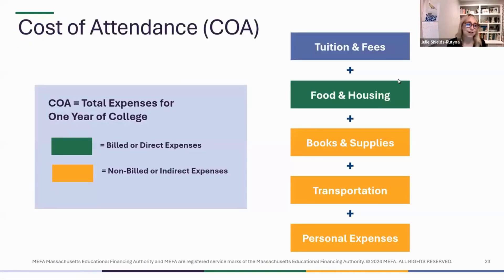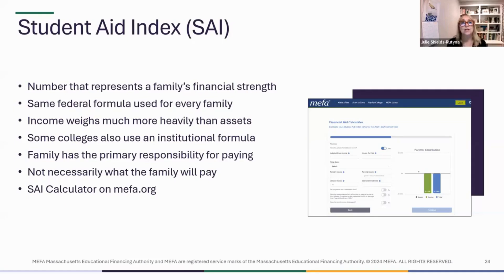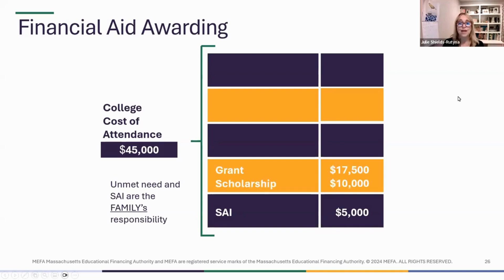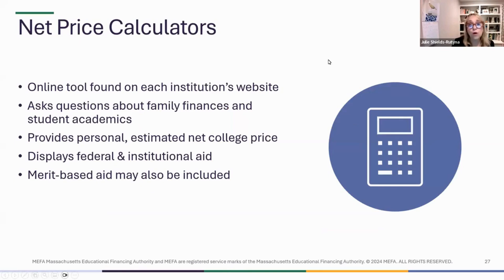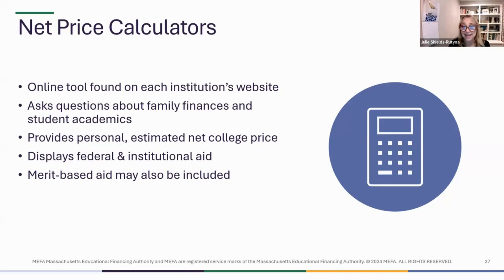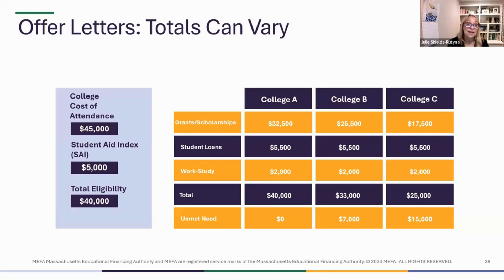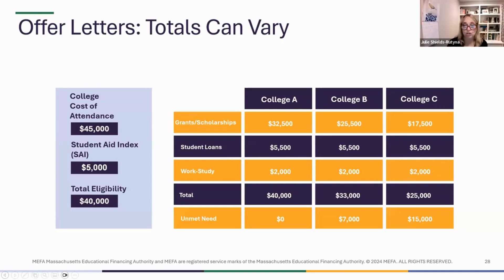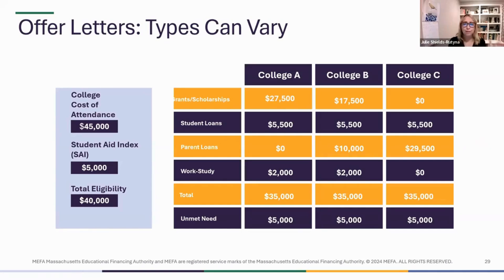How Financial Aid Decisions Are Made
Cost of Attendance (COA)
• The Cost of Attendance is comprised of both the billed and unbilled costs. Cost of Attendance is used in the formula to determine financial aid and it includes tuition, fees, food & housing, travel expenses, books, supplies, and personal expenses.
• Note that the COA can include health insurance if the student uses the college’s insurance plan

Student Aid Index (SAI)
• The SAI is formerly the EFC
• The SAI reflects the family’s ability to absorb educational expenses (a family’s financial strength), but makes no particular assumptions about how the family will finance that contribution
• The SAI is calculated using a standard formula for all families for the federal SAI
• Some colleges (those that require another financial aid application – usually the CSS Profile) use an institutional formula for the distribution of their own college funds
• The SAI is only for one year of college, and is re-calculated every year
• The family has the primary responsibility to pay for the student’s education, and families have choices about how to do that
• Families often pay more for college than the SAI
• The SAI formula protects a portion of income and assets
• 0-5.6% of parent assets could be included in the SAI
• Parent and student information is treated differently in the formula
• 20% of student assets is included in the SAI
• After taxes and an income protection allowance, 50% of student income is included in the SAI
• The formula does not take into account personal debt (credit card debt, car loan, personal debt)
• Some colleges use two formulas (FM – federal, IM – institutional) if they collect two financial aid applications
• MEFA has an SAI Calculator
• Juniors: getting an estimate of your family’s SAI is something you can do now.

Financial Aid Formula
• All colleges use this preliminary calculation to determine eligibility for financial aid
• SAI stays the same regardless of institution
• The amount the family can contribute is taken into consideration before determining a financial aid award

Financial Aid Awarding
• Colleges use the SAI to determine eligibility for financial aid, then try to meet the eligibility (or fill the barrel) with financial aid from all resources
• Most colleges are not going to be able to fill the barrel
• The SAI always goes into the barrel first
• Unmet need is more common than not
• Even though the college won’t bill the student for indirect costs, the family still needs to determine how they will be met
• Students can reduce indirect costs with used books and cheaper travel
• Outside scholarships may affect the financial aid
• The work-study pool varies drastically from school to school
• Remember to select “Yes” when asked on the FAFSA if you’d like to be considered for work-study. This does not obligate you to work but also does not guarantee that you’ll be given work-study. If you ARE given work-study, it will not replace any grants or scholarships that you would have been given if you had selected “No”
• If you’re given work-study, you usually still have to apply for a work-study position

Net Price Calculators
• The information you get from the calculator is only as accurate as the information you put in
• Different schools have different questions on their calculators
• The NPCs do include the full cost of college, so commuters will see housing costs within the NPC output
• MEFA has helpful tips on how to use NPCs

Offer Letters: Totals Can Vary
• Unmet need can vary greatly from college to college even when the COA is constant
• When comparing financial aid award letters, families should consider the total number of years the student plans to be enrolled
• Visit mefa.org after receiving award letters to take advantage of the online, interactive College Cost Calculator to compare financial aid awards
• Deadlines are so important – the student may receive less aid because the financial aid application was late
• It’s important to really consider those different COAs

Offer Letters: Types Can Vary
• When comparing award letters, you can’t just look at the bottom line.  You need to compare what’s making up each financial aid award